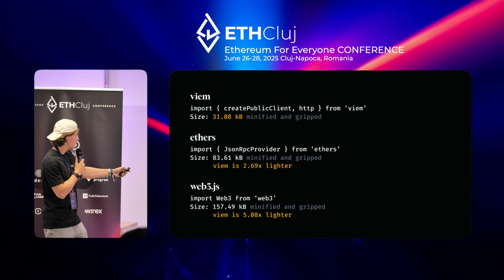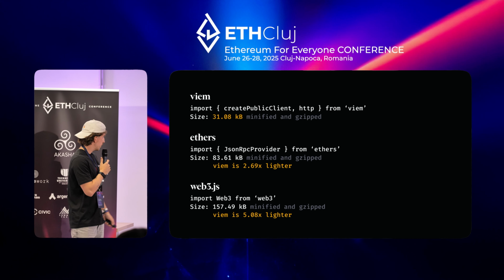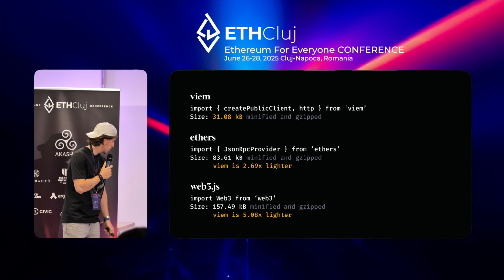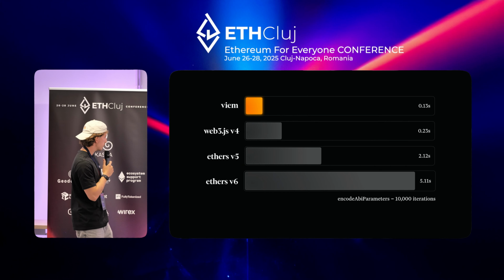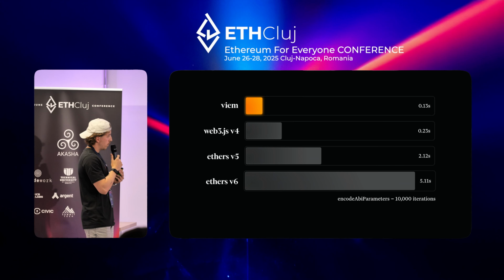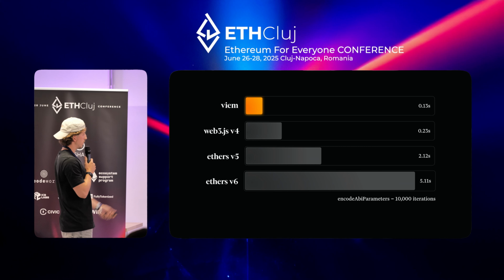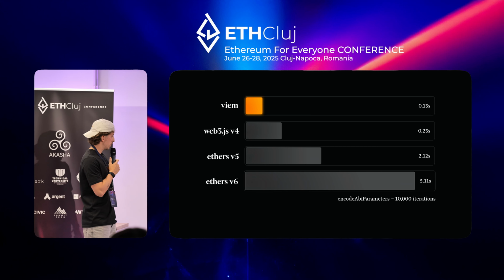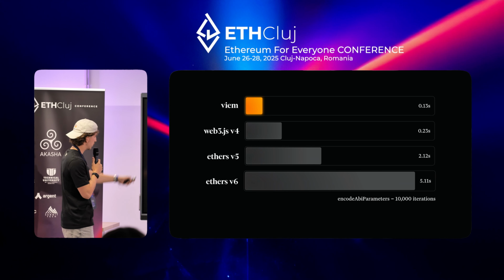Gabi - Web3 DevX: Building better developer focused products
Web3 DevX: Building better developer focused products